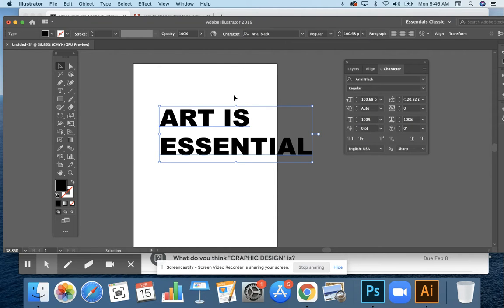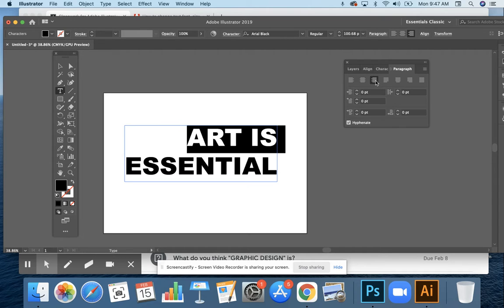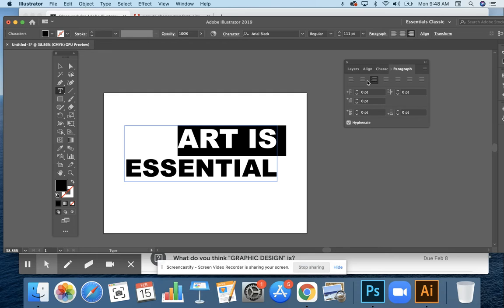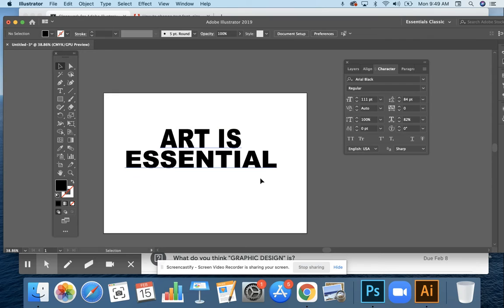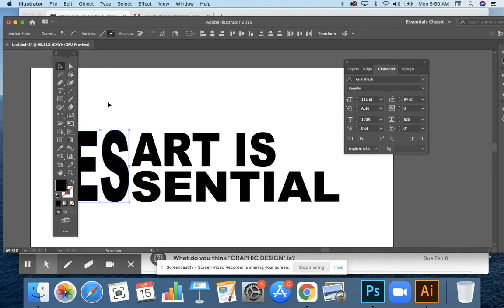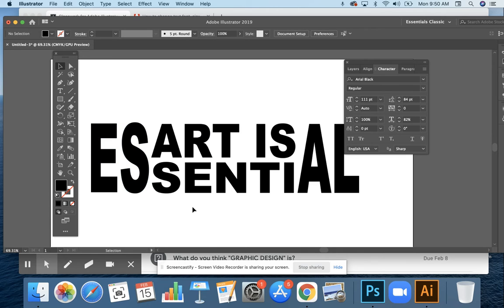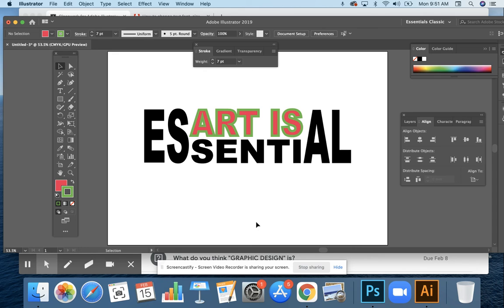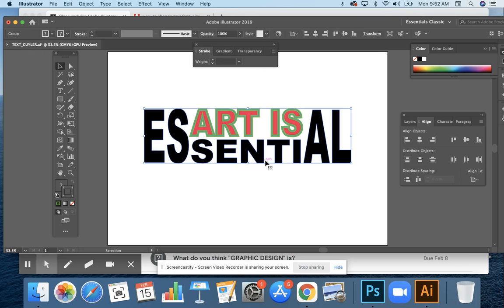TEXT TO THE NEXT